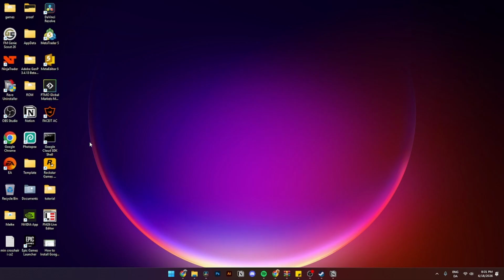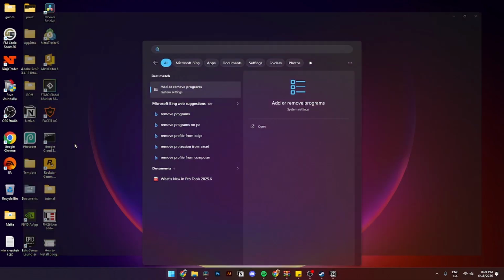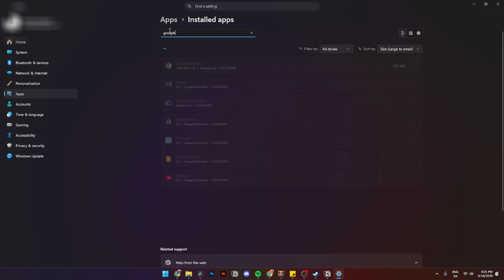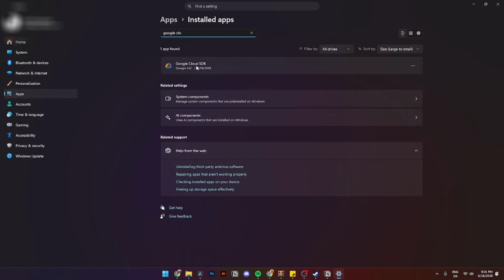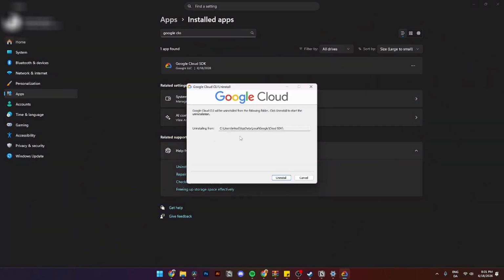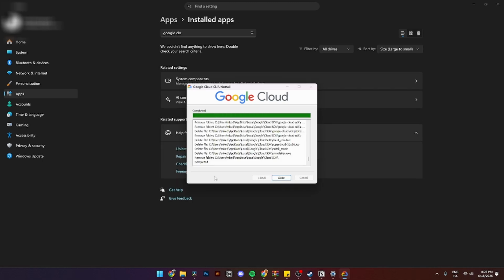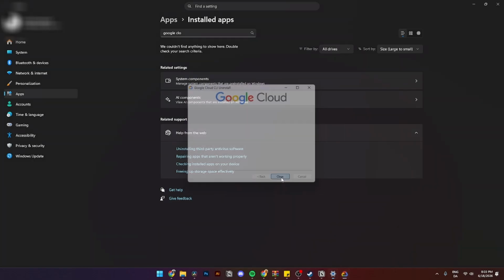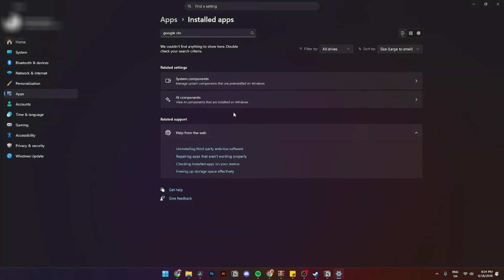How to Uninstall Cloud SDK (GCP CLI) on Windows 11 (2026)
Learn how to uninstall Google Cloud SDK shell on Windows. Follow this step-by-step guide to safely remove the software from your system.

If you no longer need the Google Cloud tools installed on your computer, this video walks you through the clean removal process. We focus on Windows users who need to manage their installed applications and want to ensure the Google Cloud shell is completely erased without leaving residual files behind.

We start by closing all active terminals to prevent errors during the removal. From there, you will learn how to navigate the Windows settings menu, locate the correct software, and trigger the uninstall Google Cloud SDK sequence. This process is straightforward and ensures your machine stays organized.

By following these steps, you will successfully remove Google Cloud shell from your workstation. Once the confirmation dialog appears and the process finishes, the software will be gone from your installed apps list.